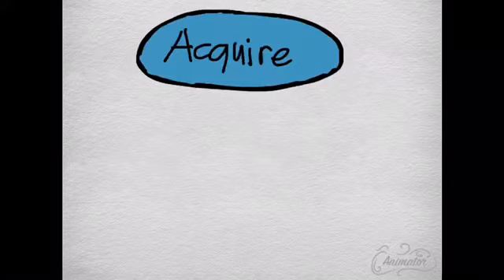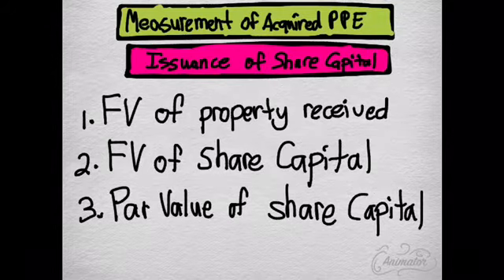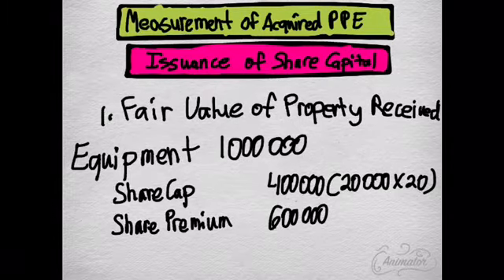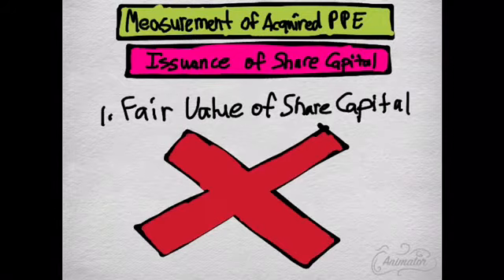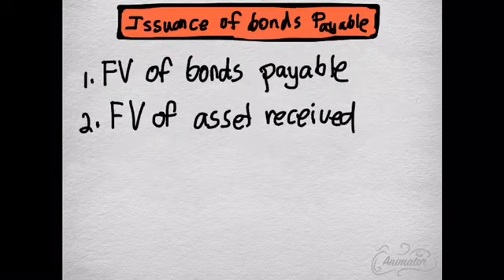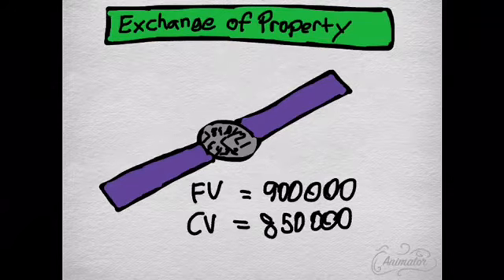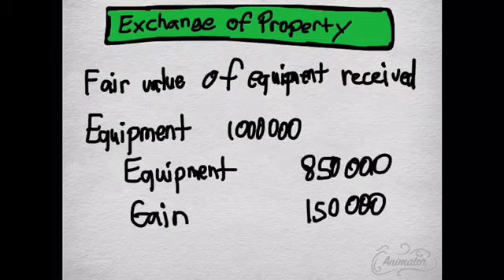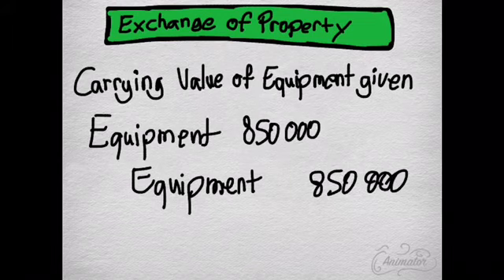Property, Plant & Equipment Part 2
This time we are going to talk about how do we measure a PPE when we acquire it. There are so many ways how to acquire a pPE and you’re going to learn it on this video.